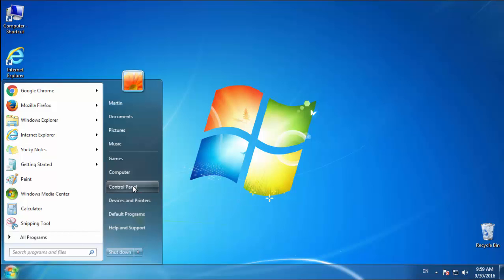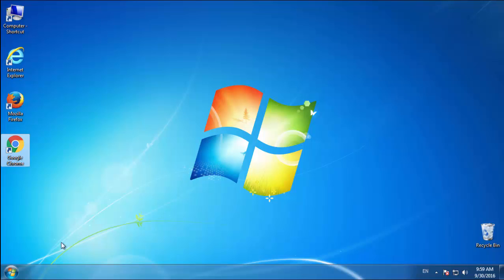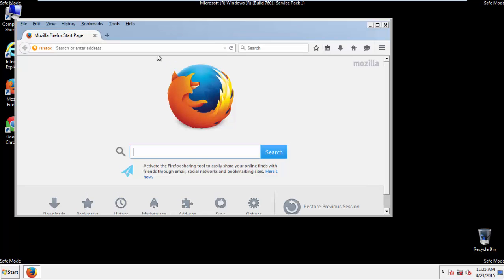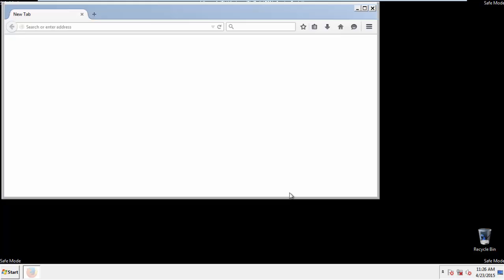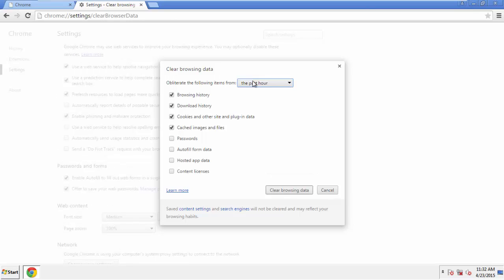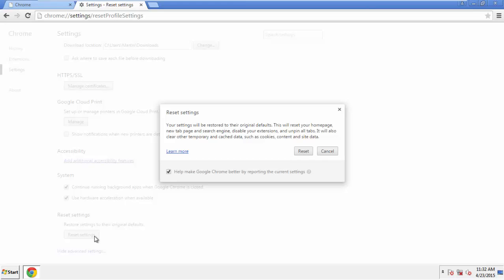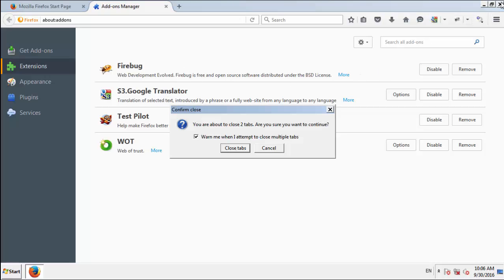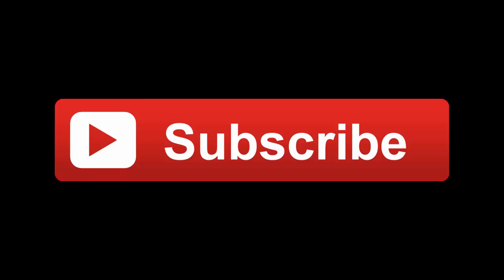How To Remove My Lucky 123 Virus from Chrome, Firefox, IE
Remove mylucky123.com (my lucky 123) browser redirect from any browser in just a few easy steps.